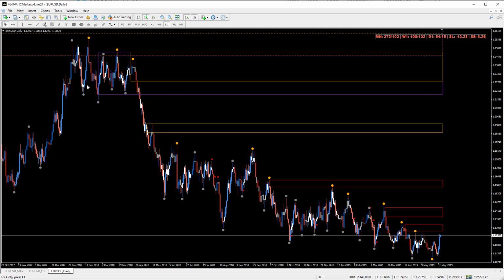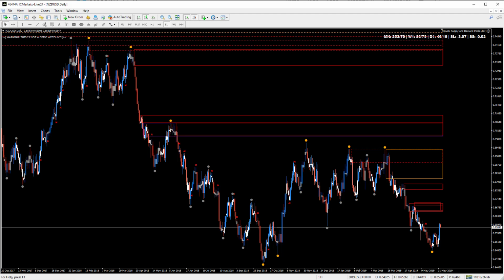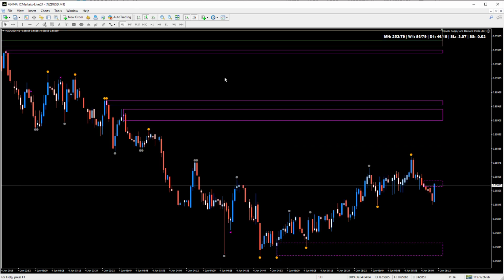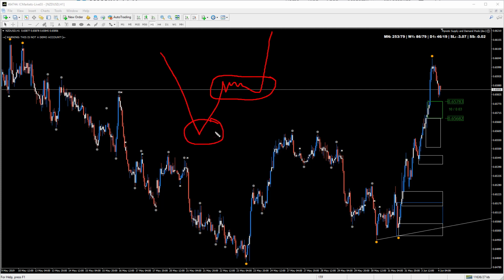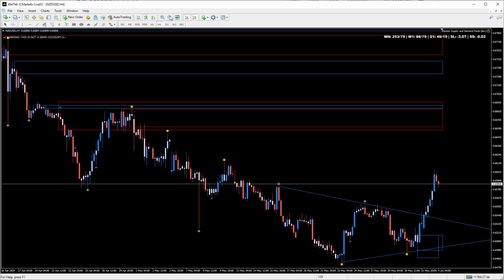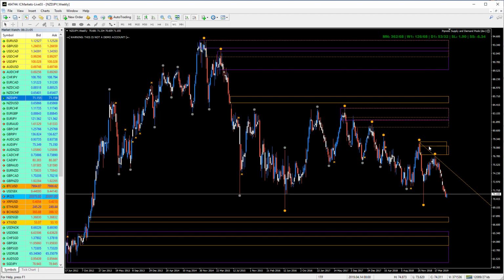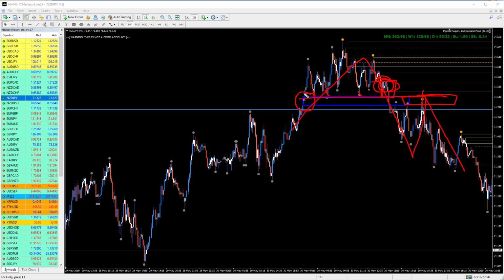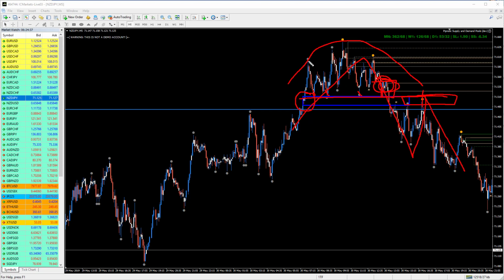Pipnotic Symposium 04.06.2019